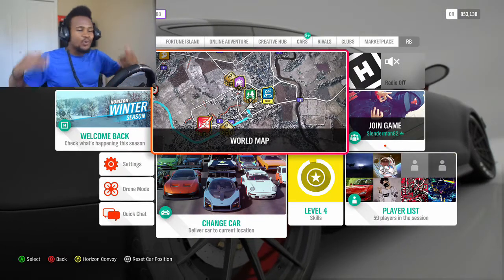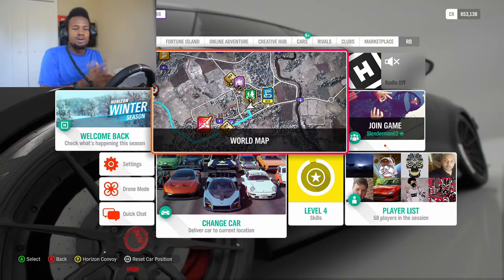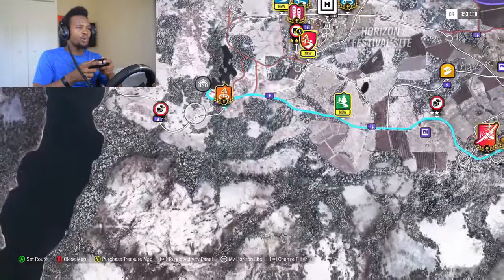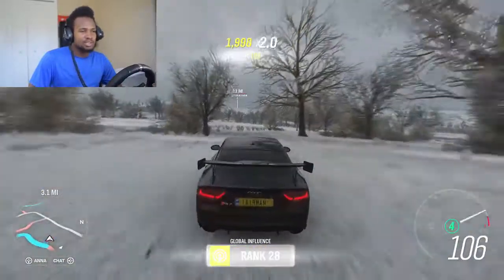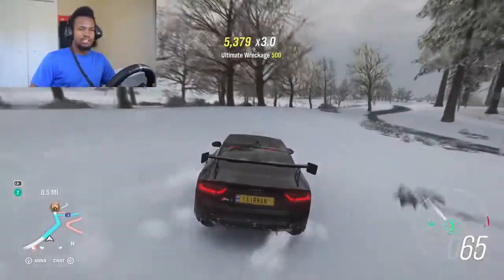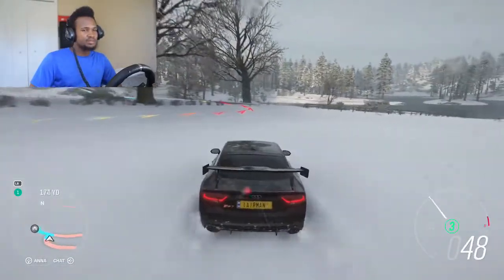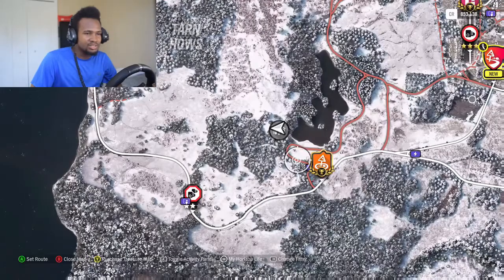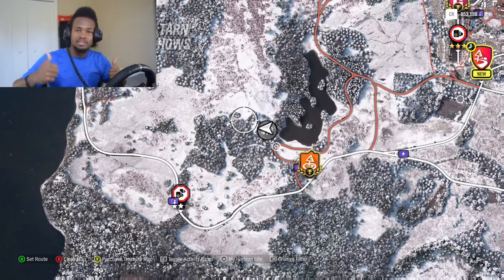How to find Tarn Hows Barn! Forza Horizon 4 Gameplay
Where to find Tarn Hows Barn Find? Well let me show you I don't remember  what car you get but here it is anyways lol! Enjoy!